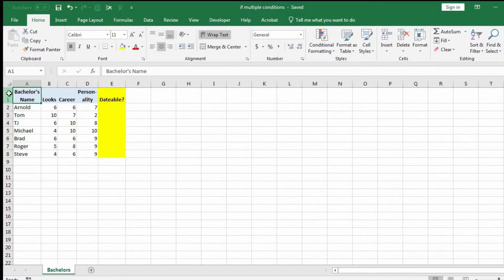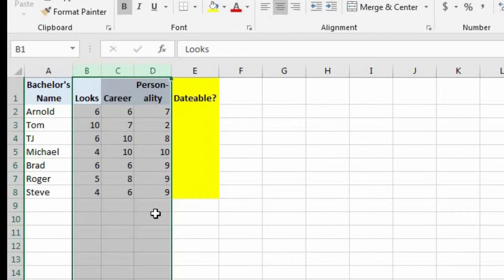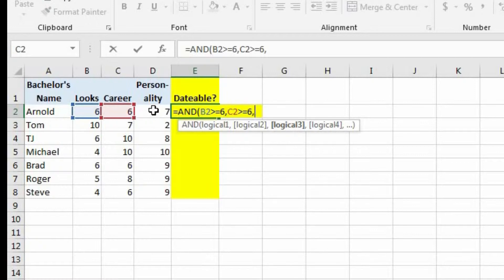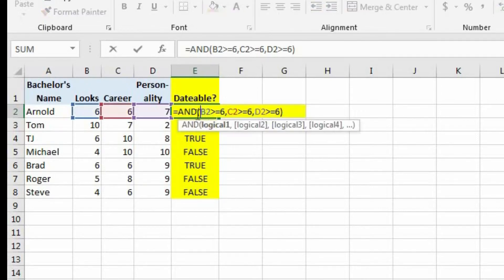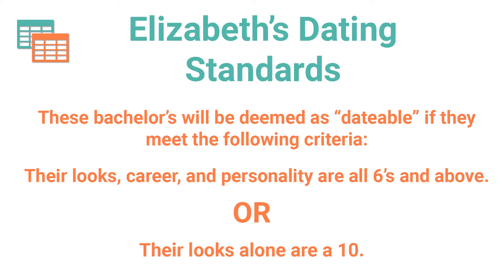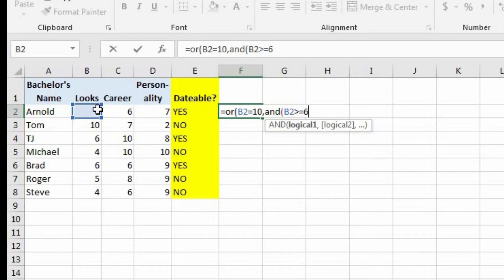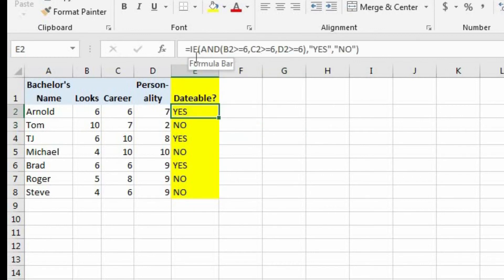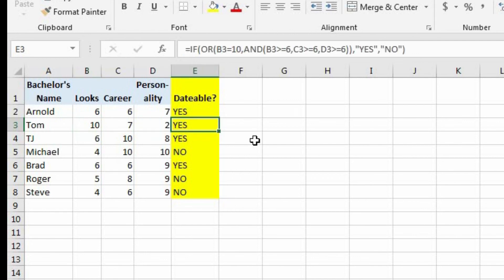If Functions with Multiple Conditions in Excel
This video goes over how to use the IF function in Microsoft Excel when dealing with multiple conditions by using the AND and OR Functions. Below are sample files from this video: